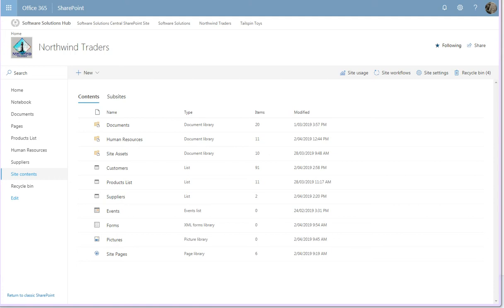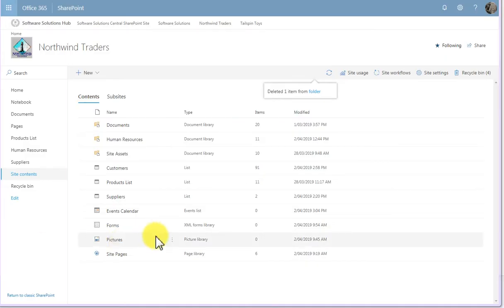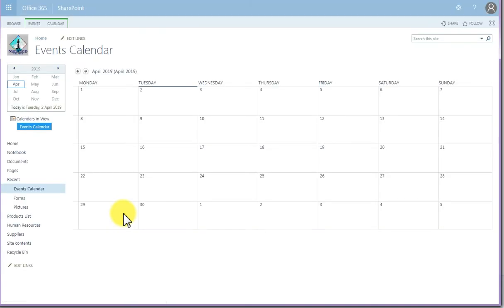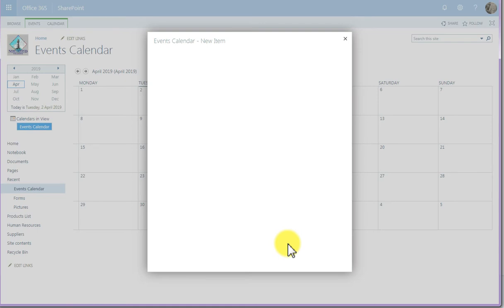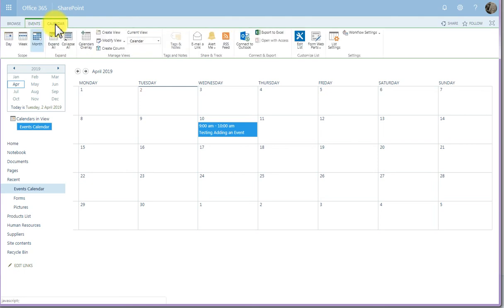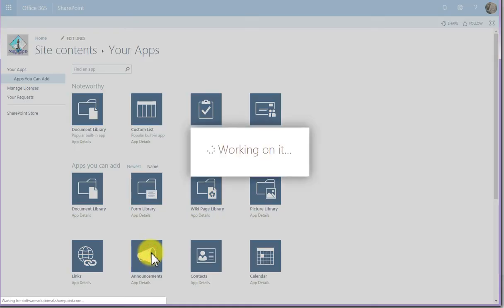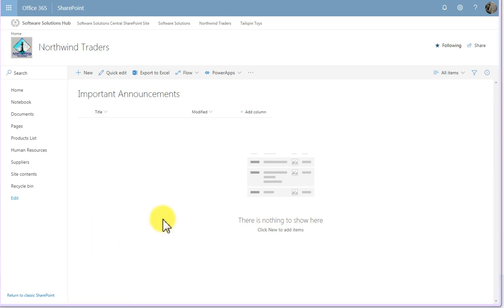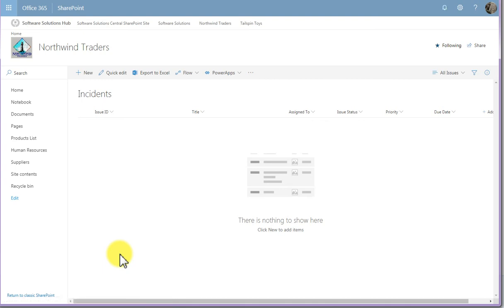Video 28 Microsoft SharePoint Apps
App, Calendar, Announcement, Issues